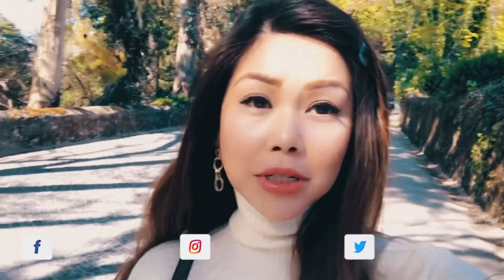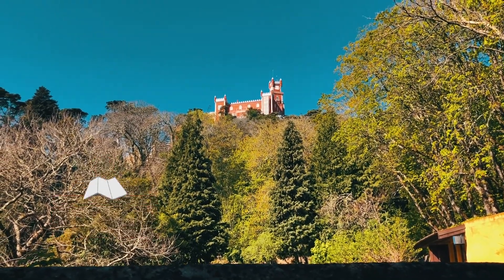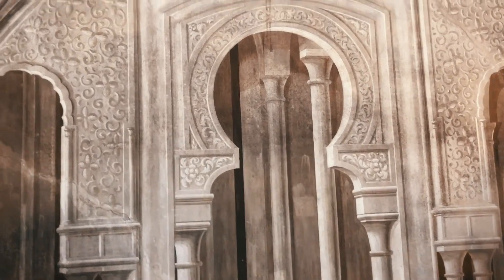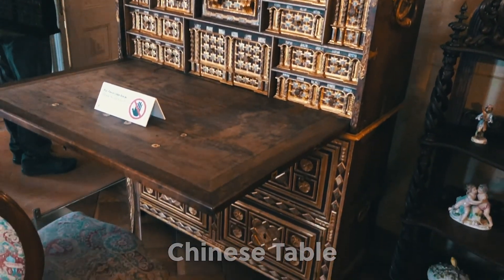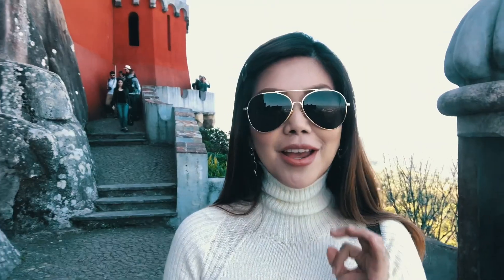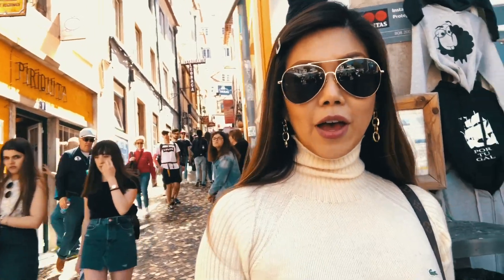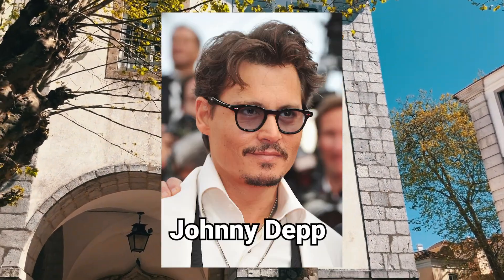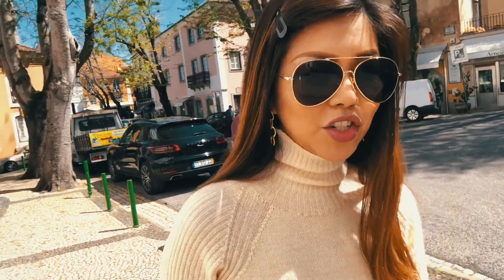PORTUGAL Pena Palace & Park + Sintra Town | Bianca Valerio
One of the most unique castles in the world, Bianca Valerio takes you to Sintra town in Portugal for a tour inside the beautiful Pena Palace & Park.

Videos Used:

Palacio Pena (Sintra) Aerial View

A Tour Of The Pena Palace, Sintra Near Lisbon, Portugal

Parques de Sintra - Em cada canto, um encanto.

SINTRA - PORTUGAL - BY DRONE TRAVEL

SINTRA - One of the most beautiful regions of Portugal